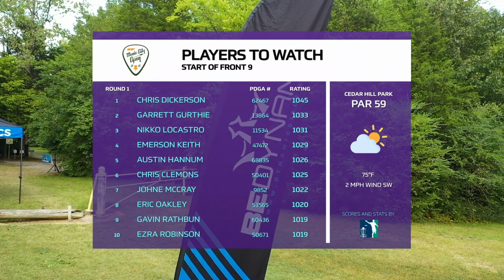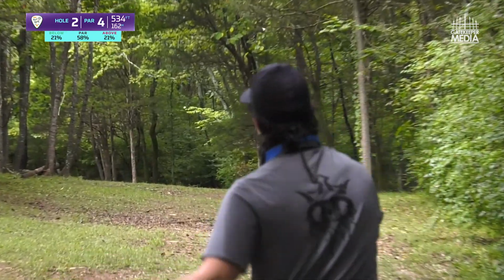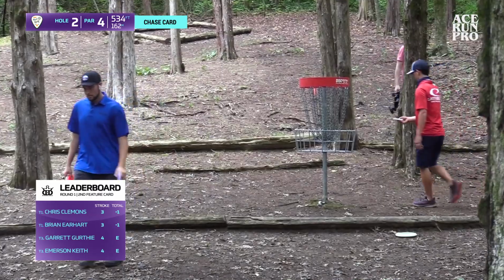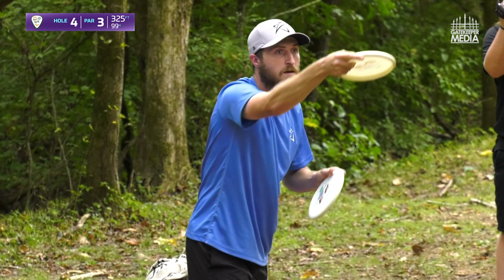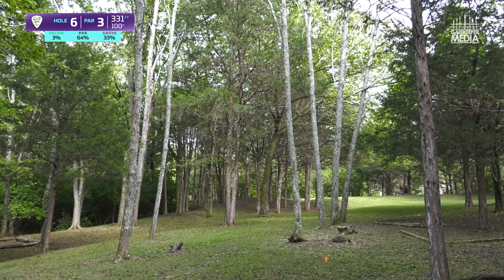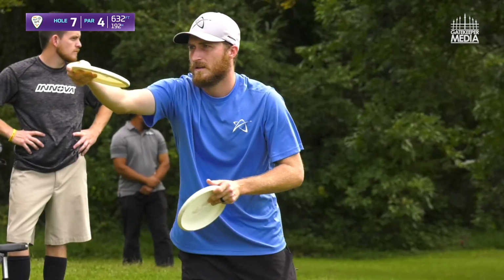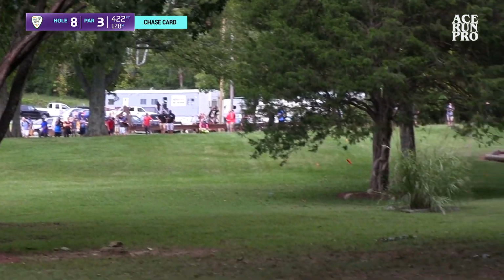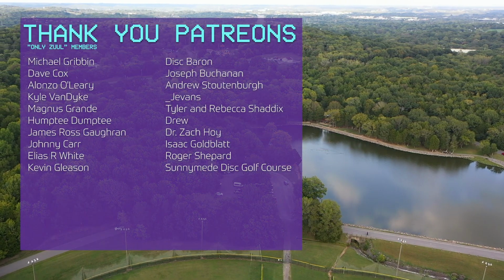2020 MUSIC CITY OPEN | RD1, F9 | Dickerson, Oakley, Bowers, Locastro | DISC GOLF COVERAGE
Welcome to the official lead card coverage of the 2020 Music City Open. MCO will be home to the 2021 PDGA National Tour Finale. Competitors played at the very technical Cedar Hill Park DGC in Nashville, TN. We want to thank Music City Disc Golf and Dynamic Disc for making this coverage possible! Thank you to Ace Run Pro & Howard Disc Golf for providing additional footage in our multi-card coverage.

Featuring:
Chris Dickerson
Eric Oakley
Logan Bowers
Nikko Locastro
Chris Clemons
Garrett Gurthie
Brian Earhart
Emerson Keith

Commentary by:
Brian Earhart & Sara Sinclair

Thumbnail Image by:
Alyssa Van Lanen

Additional footage provided by:
Ace Run Productions
Howard Disc Golf

SUPPORT GATEKEEPER
Thank you to all of our PATREONS!

CHAPTERS
00:00 INTRO
01:00 HOLE 1
05:30 HOLE 2
12:54 HOLE 3
16:31 HOLE 4
20:15 HOLE 5
23:33 HOLE 6
27:00 HOLE 7
31:15 HOLE 8
37:14 HOLE 9
41:42 OUTRO